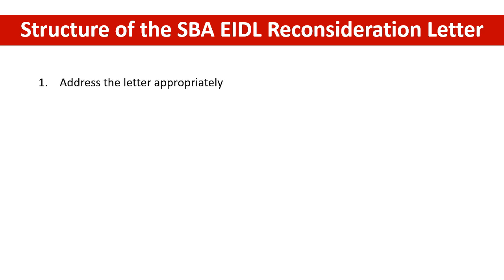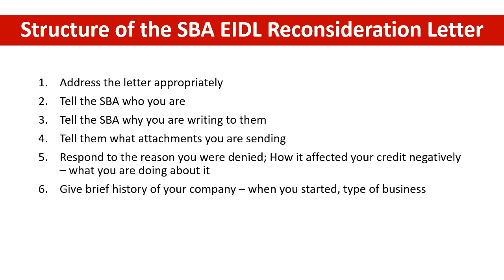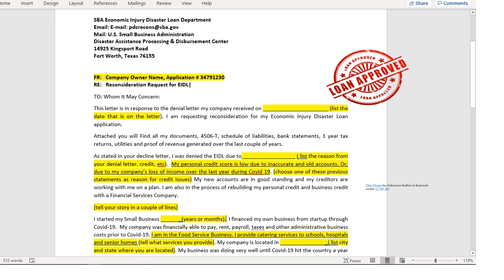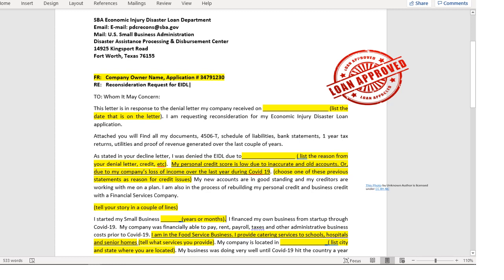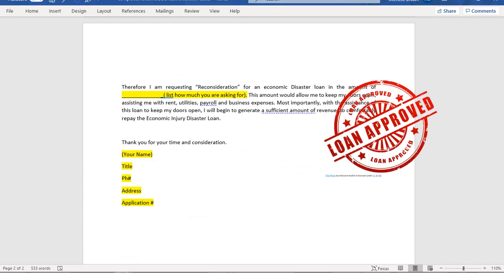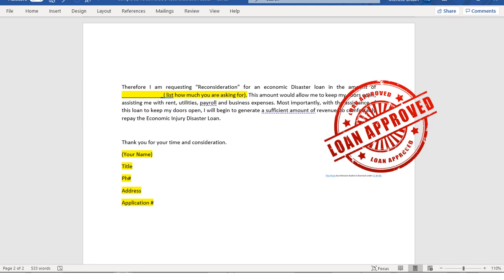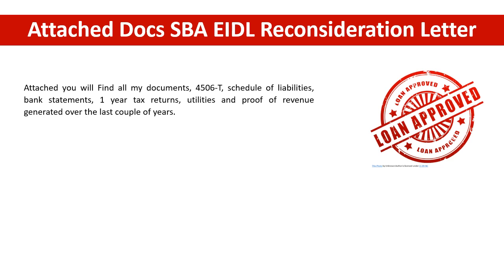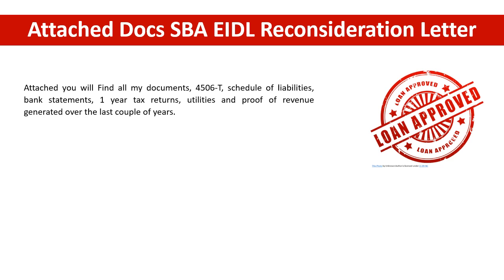Declined for EIDL Part II? [Get Approved for EIDL Through the SBA Reconsideration Process ]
Declined for EIDL Part II? [Get Approved for EIDL Through the SBA Reconsideration Process ] You Can Still Get Approved for the EIDL Even If Denied.  Submit your Reconsideration Letter using my template.

Video Description
In this video, I walk you through the Reconsideration Template put together by myself and one of my Business Advisor Experts, Chrys Wilson from Wilson Financial Services.